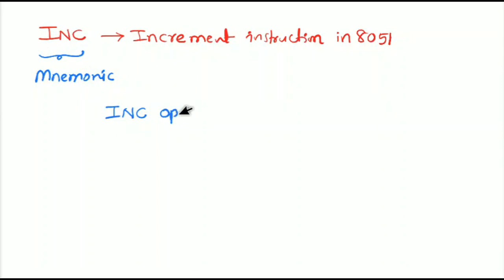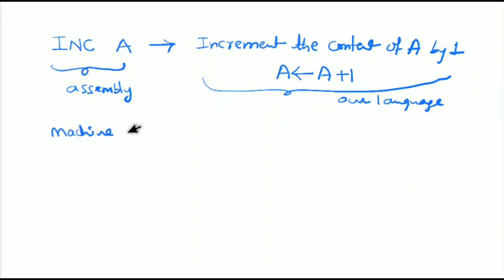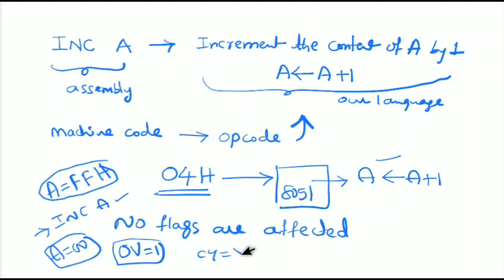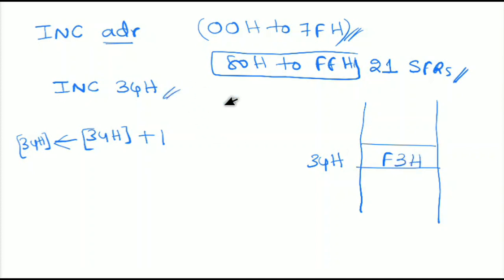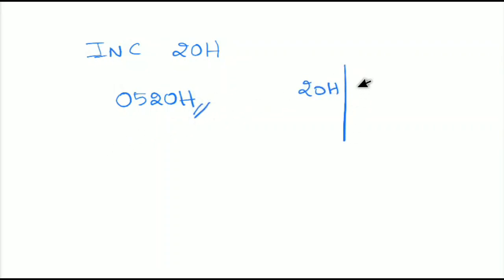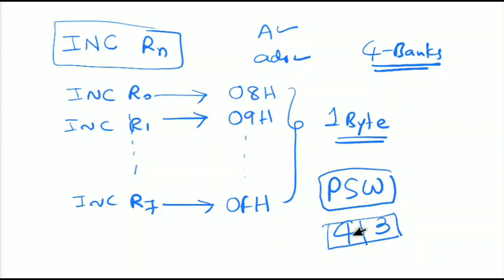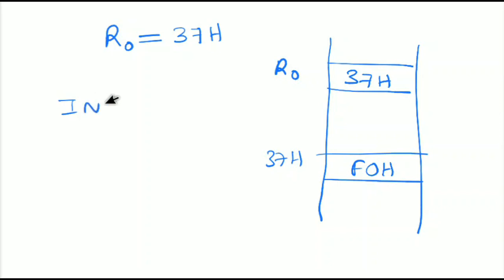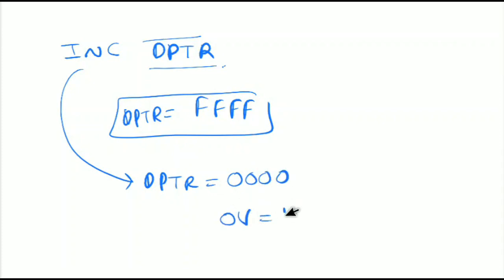Increment Instruction in 8051 | INC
In this video, I have explained the Increment Instruction INC with different Opcodes.